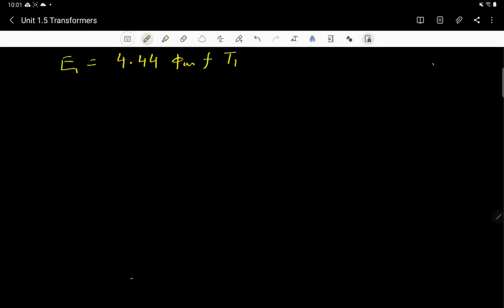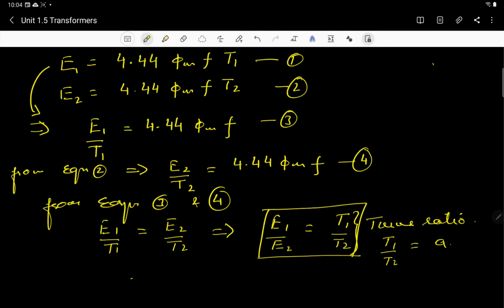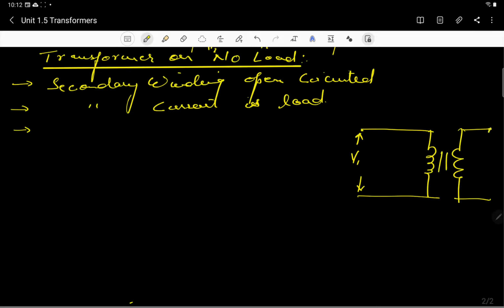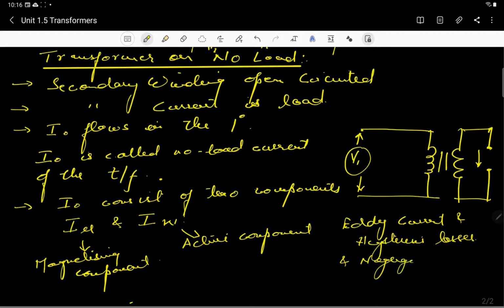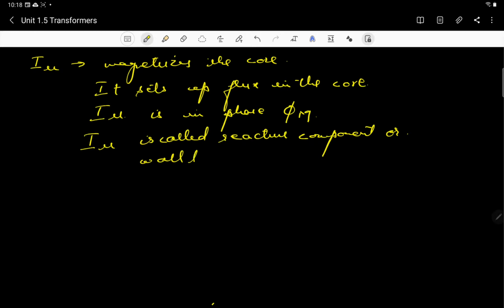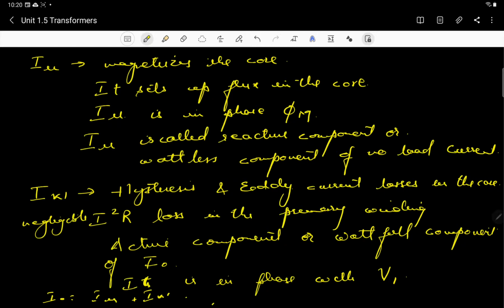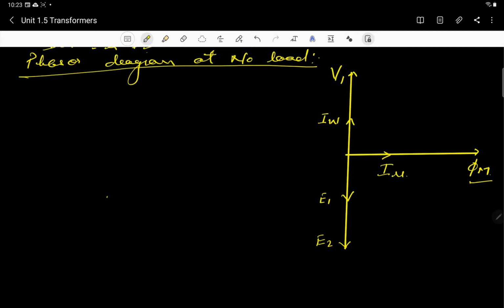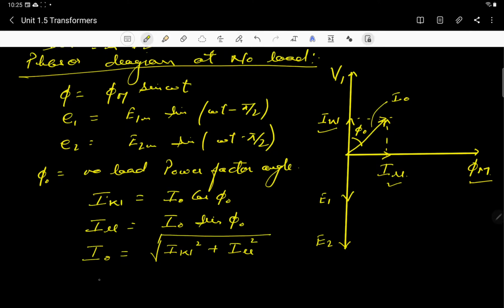Lec 1.5.2 Transformer at no-load